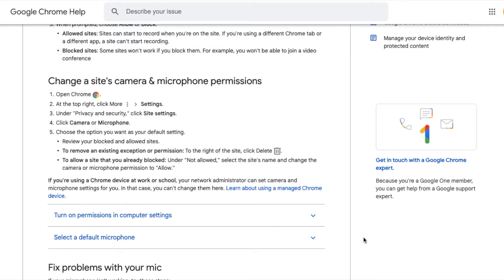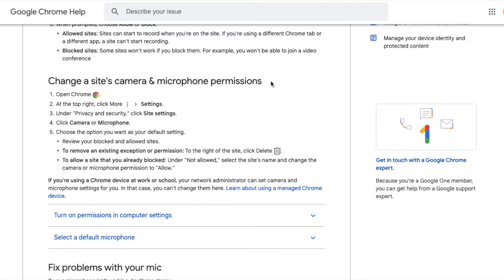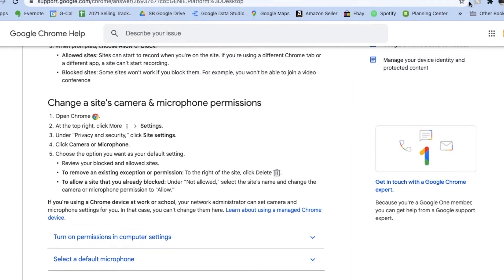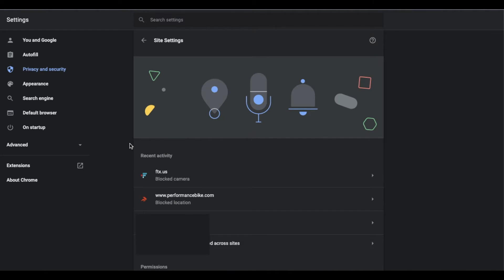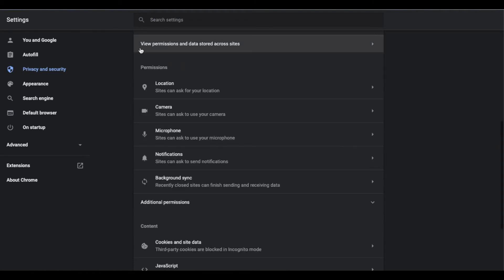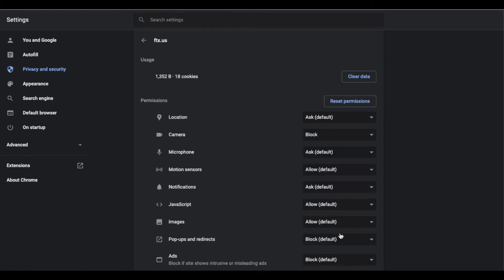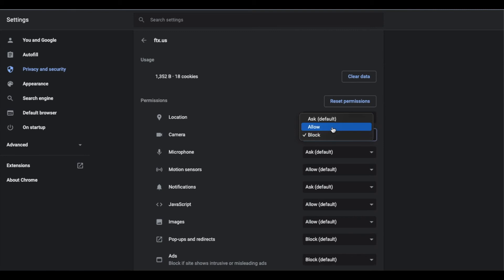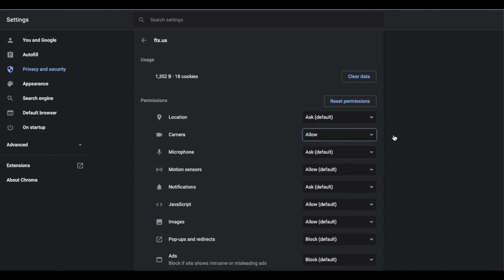How to Change Camera Microphone Website Permissions Google Chrome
Check out today's special tech deals:

In this video, we show you how to change a websites permission. This is great if you want to turn your camera or microphone back on for a specific website.